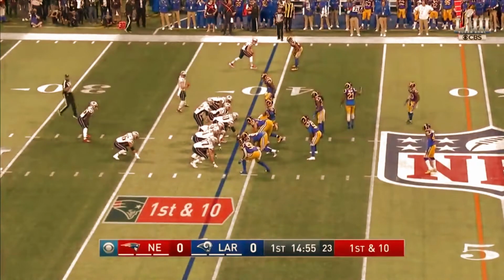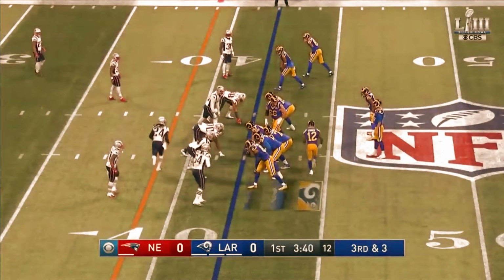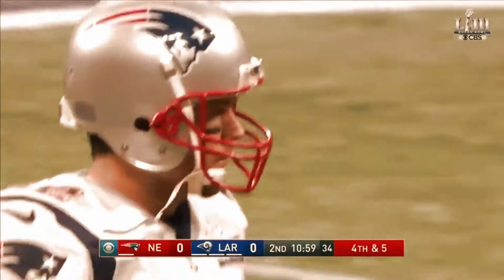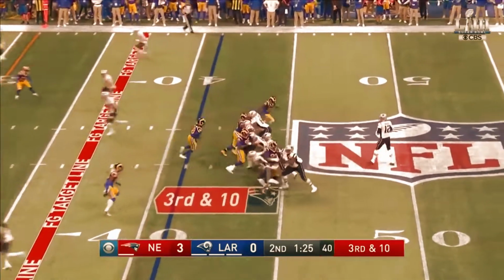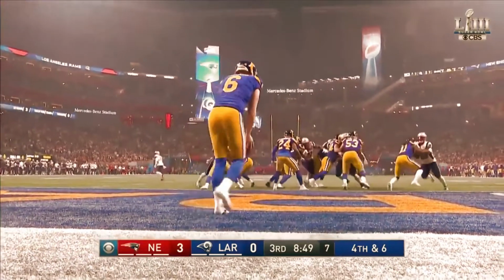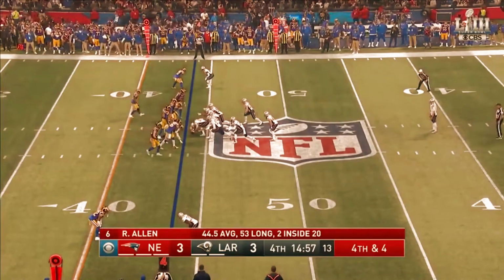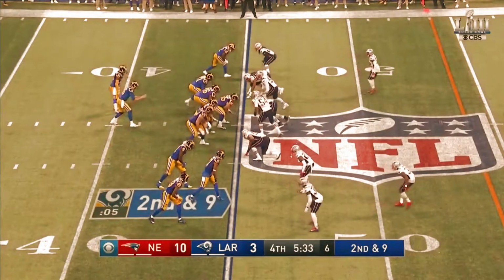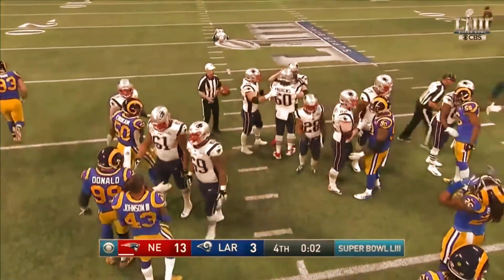Super Bowl LIII New England Patriots Los Angeles Rams JOGO COMPRIMIDO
TENTANDO TRAZER O MELHOR DA NFL PRA NÓIS